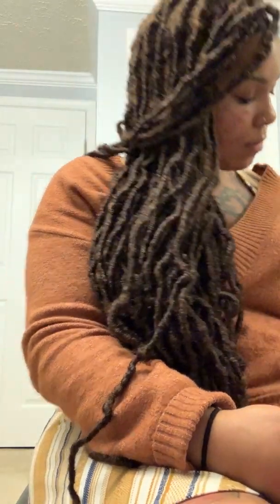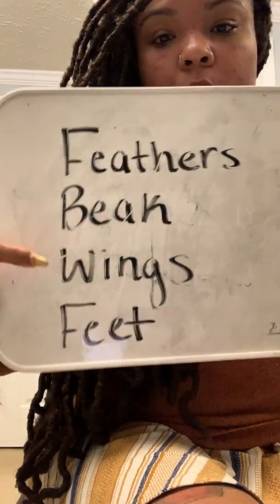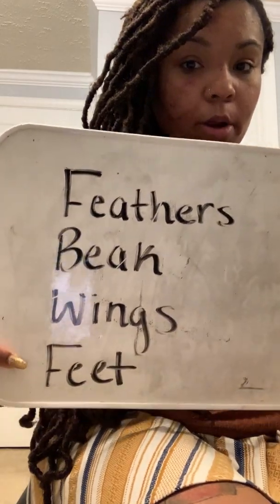EL Mod 3 Unit 2 - Lesson 6